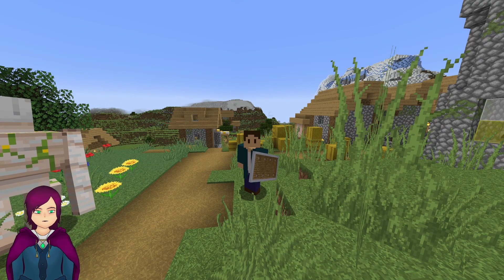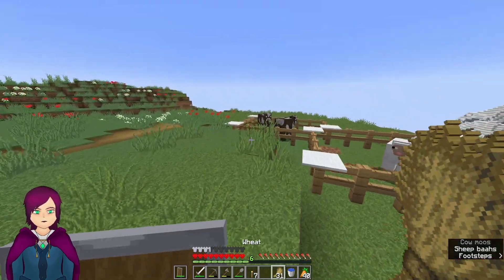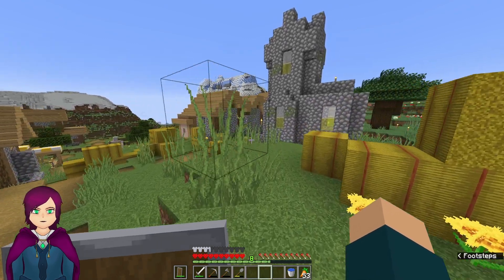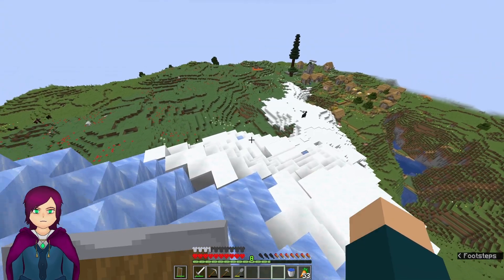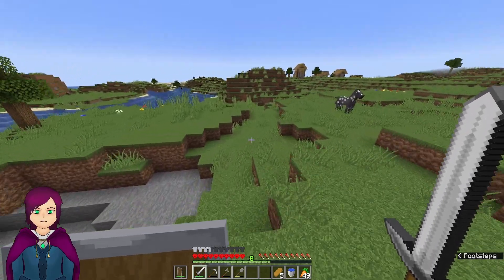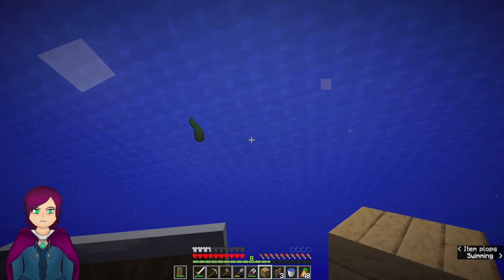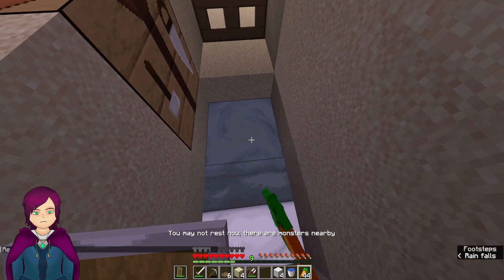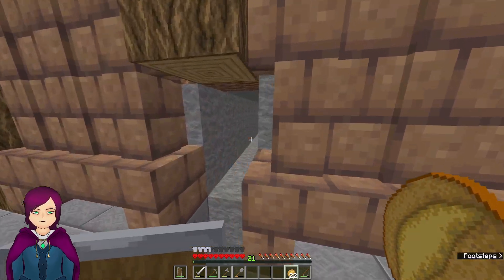Minecraft "Optimized" Hardcore #2 | Mineshaft, Exploring, and Turtle Confusion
n this Minecraft Hardcore series, I have a few custom rules, such as armor limitations and some about base building, to make the game more difficult. The armor is "optimal" due to their secondary functions, which limits me at turtle helmet, elytra or chest plate, gold pants, and leather boots.